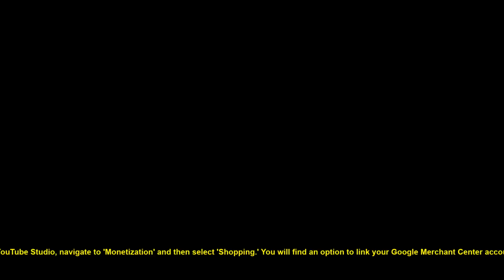How to authorize YouTube Shopping in the US for product sales - Full Guide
Unlock the potential of YouTube Shopping with our comprehensive guide on how to authorize product sales in the US! In this video, we walk you through each step needed to set up and optimize your YouTube Shopping experience, helping you connect with customers and boost your sales. Whether you’re a small business owner or a content creator, this full guide will equip you with everything you need to know to start selling on YouTube seamlessly. Don’t miss out on this opportunity to enhance your online presence!